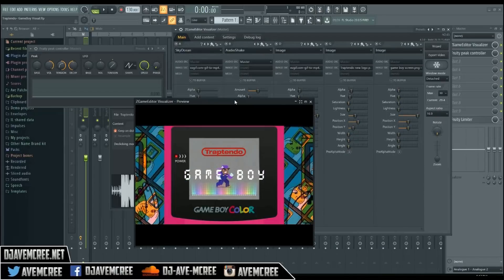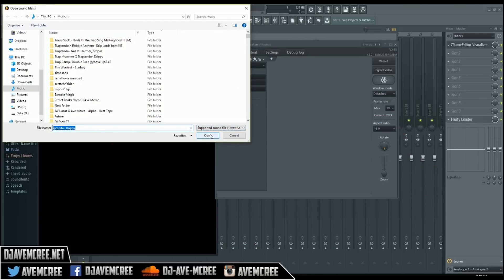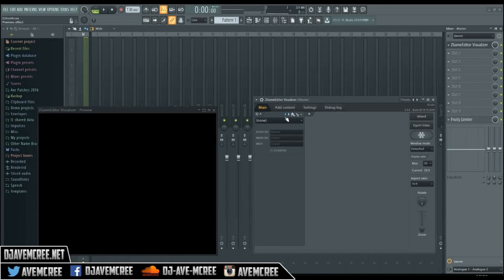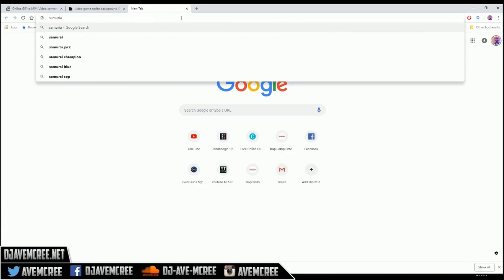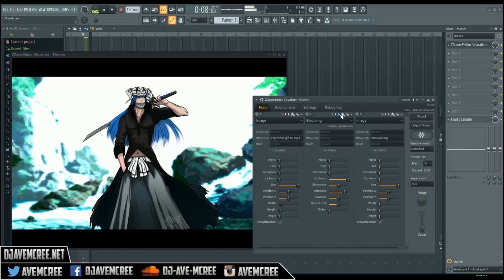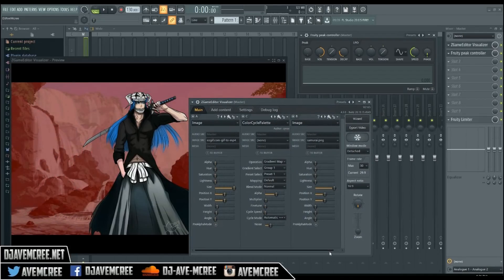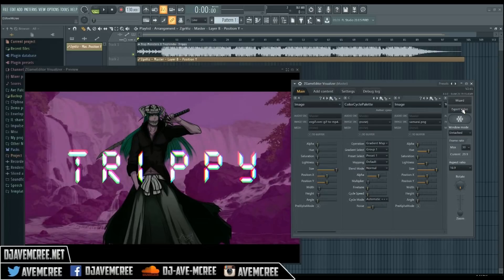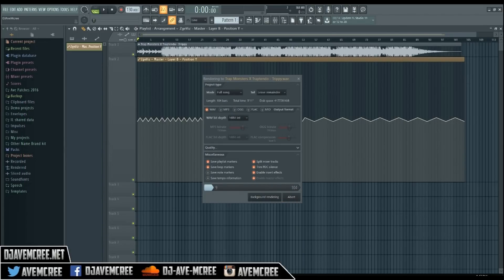13 Tips | ZgameEditor Visualizer | FL Studio 20 Tutorial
13  tips and tricks video for FL Studio's Zgameeditor Visualizer plugin. This visualizer program is the most affordable solution for all producers. It's great for beat maker YouTube channels. Especially if you have a BeatStars account. I build one from scratch step by step. Also, I recommend some cool places to find visuals.

Credits:
Samurai artwork

My mario artwork designer
Daniel Lyons

Effect author credits:
"ColorCyclePalette", author: cynex

"Youlean Color Correction", author: Youlean

sample packs, and more!
ElectraX presets, Gross beat presets, Dune 2 presets, drum kits, and more!

Sign up to our mailing list get over 100 presets and drum kits for free (opt-out any time you feel like it.)